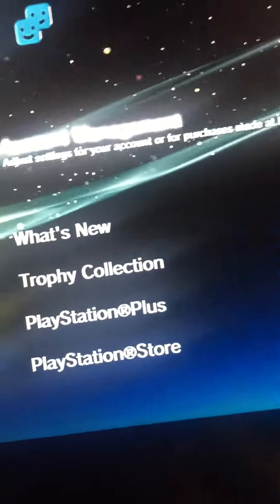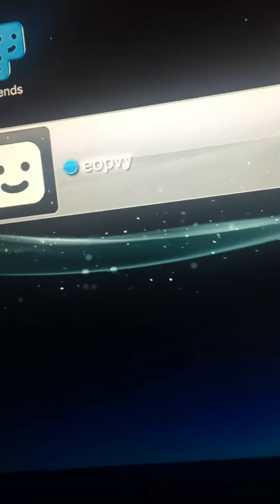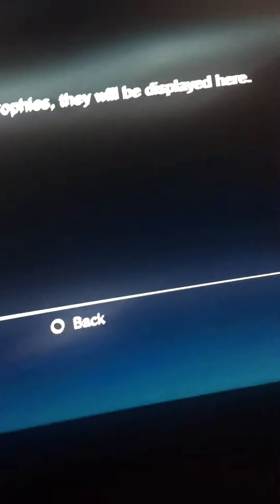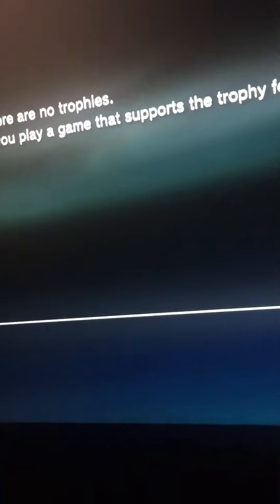PS3 FAKE GMAIL ACCOUNT TEST